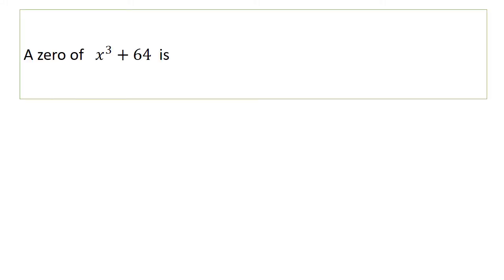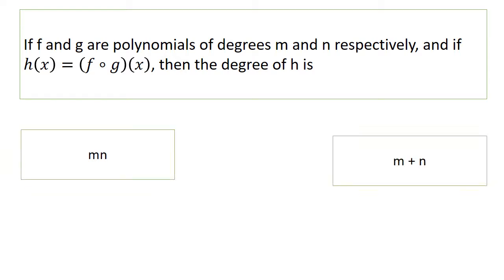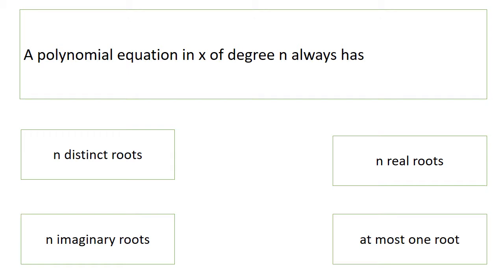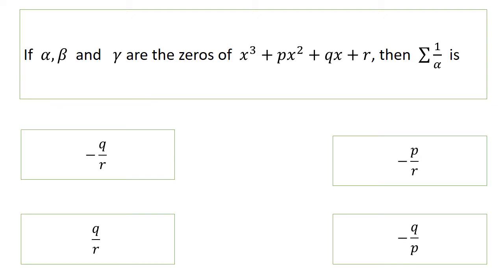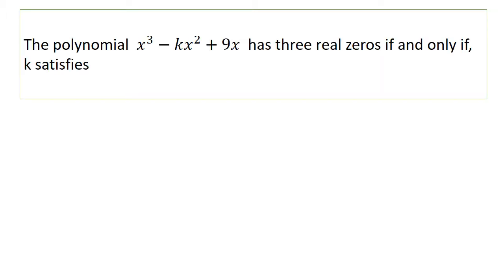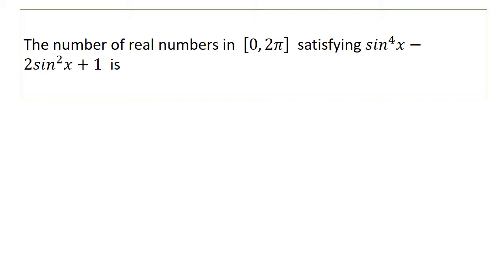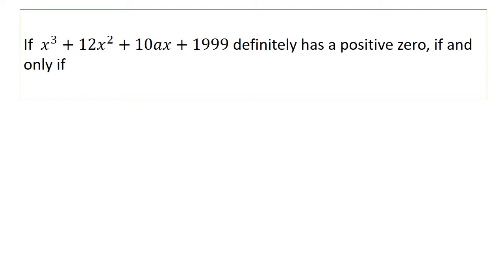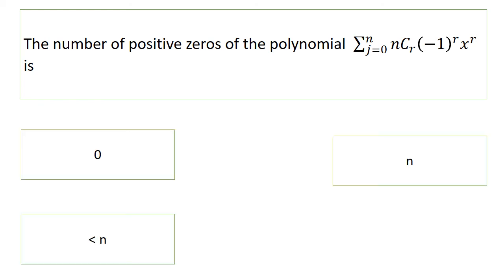Theory of Equations 1 EM